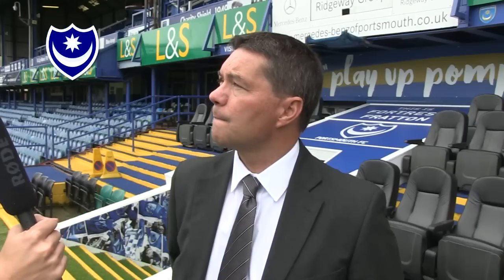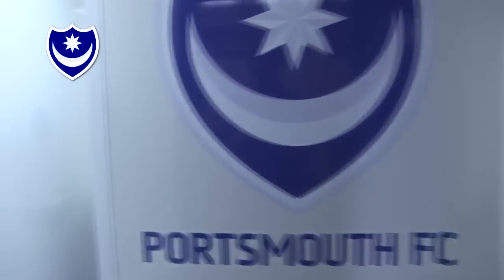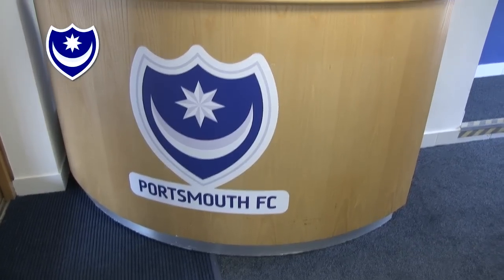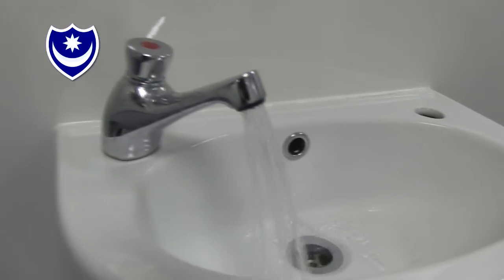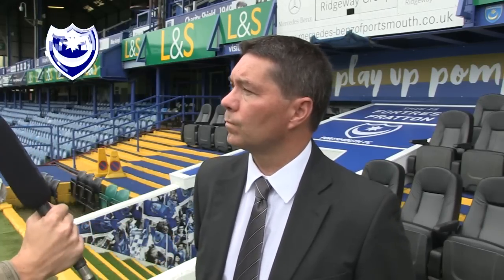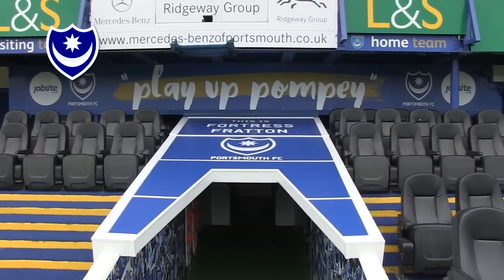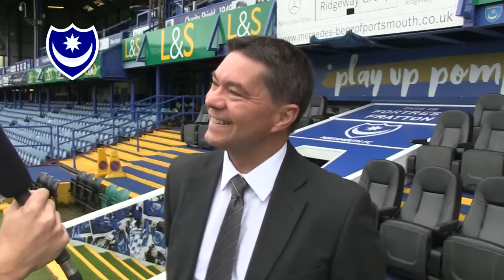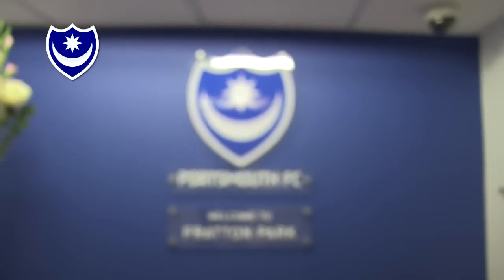Mark Catlin on Fratton Park improvements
The Pompey chief executive speaking about the ongoing renovation work continuing at Fratton Park.

Following The Blues' opening League 2 game of the season - which ended in a 3-0 win over Dagenham and Redbridge - work is progressing well with plenty of improvements still to be implemented.

And Pompey Player subscribers can now take a behind-the-scenes tour of the stadium in 'A walk around Fratton Park